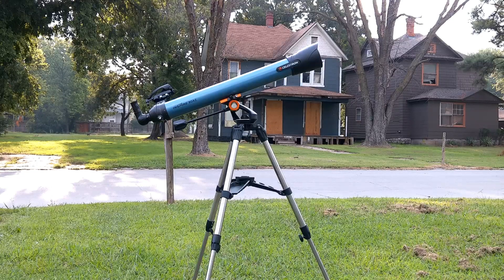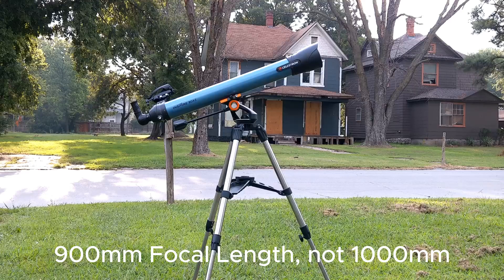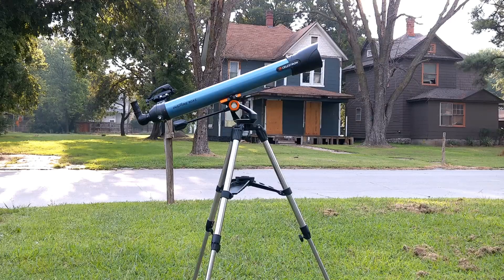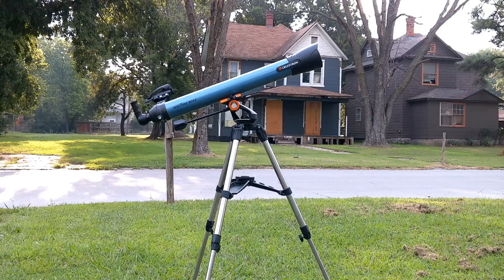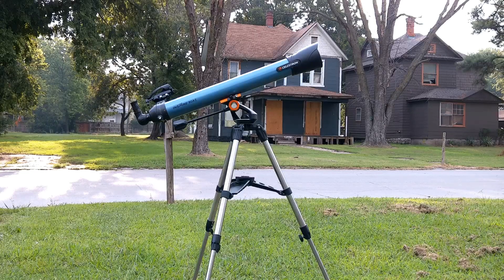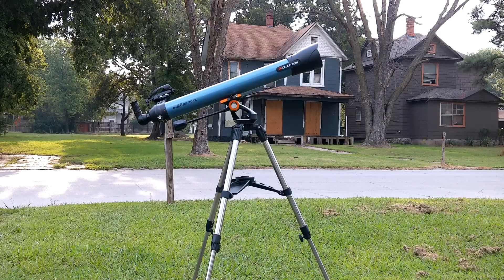Celestron Inspire 90mm Telescope Review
My thoughts on the Celestron Inspire 90mm Telescope Review.